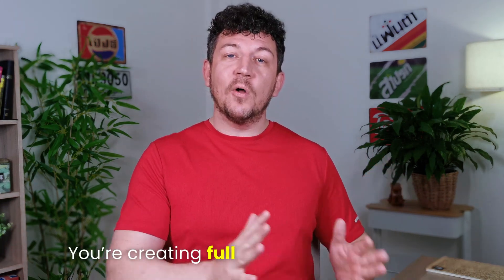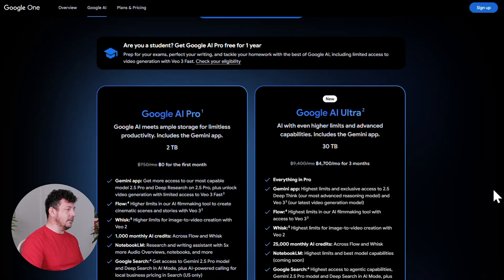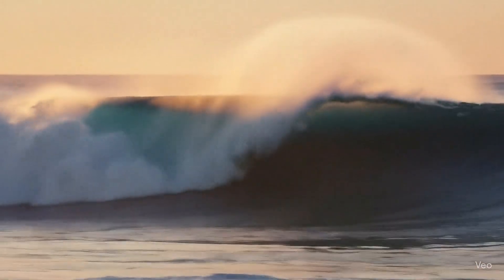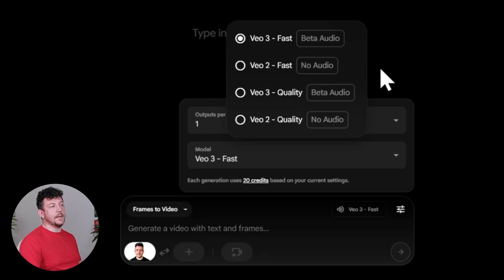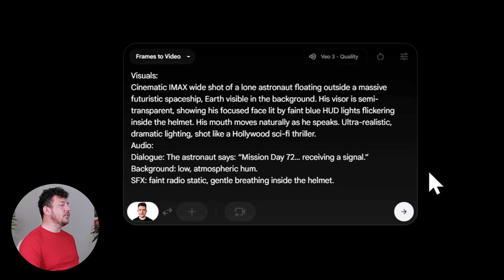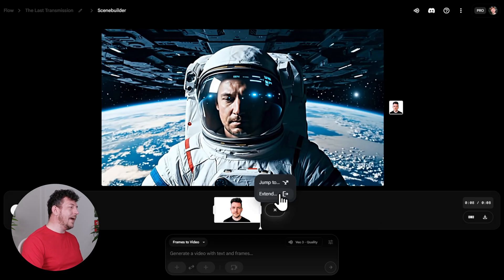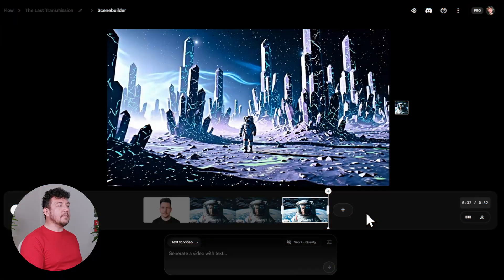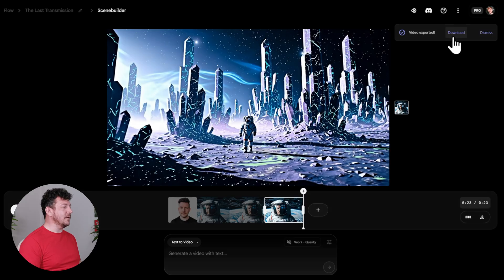Google Flow Tutorial 2026 (Complete Step-By-Step Guide)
Learn Google Flow fast with this 10-minute beginner tutorial. Covers prompts, Veo 3 settings, SceneBuilder, trimming, arranging clips, audio, and exporting. The perfect Google Flow tutorial for beginners in 2026.

In this quick Google Flow tutorial for beginners, you’ll learn how to generate your first cinematic clips with Veo 3, keep your characters and locations consistent, stitch everything together in SceneBuilder, refine your sequences, and export your final videos in HD - all step by step. Whether you’re brand new to AI video generation or exploring Google Flow in 2026, this guide shows you how to create videos fast and effectively.

What You’ll Learn:
✔️ How to access Google Flow (Pro vs Ultra plans, credits explained)
✔️ Starting your first project & using Flow TV for inspiration
✔️ The 3 clip modes: Text to Video, Frames to Video, Ingredients to Video
✔️ Creating consistent characters with reference images
✔️ Writing effective prompts (visuals + audio)
✔️ Generating your first cinematic clip with Veo 3
✔️ Building connected scenes in SceneBuilder (using Jump To)
✔️ Refining your sequence with Trim & Arrange tools
✔️ Exporting your final video in HD

⏱️ Timestamps
0:00 What Google Flow Can Do
0:40 Access Google Flow
1:56 Start Your First Project
2:37 Text To Video, Frames To Video, Ingredients To Video
3:20 Create Consistent Characters
3:48 Generate Your First AI Clip (Veo 3)
6:49 Build Your Story in SceneBuilder
8:50 Refine and Arrange Your Clips
9:57 Export & Download In HD

👉 If you want to see how Flow stacks up against Google Veo 3, watch this next